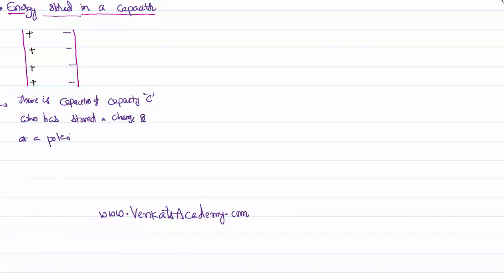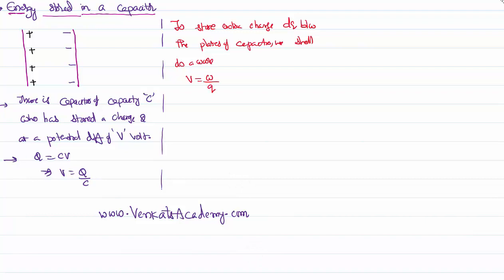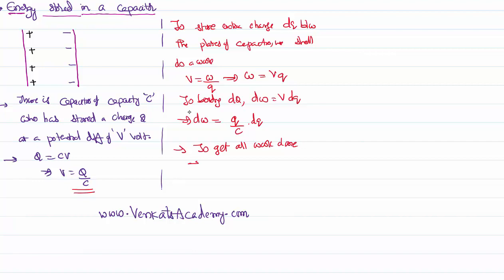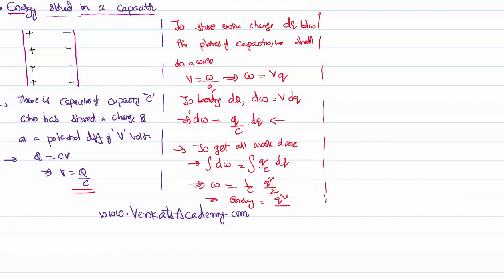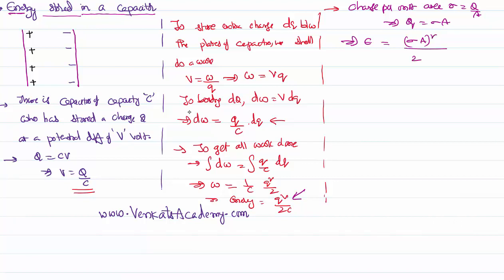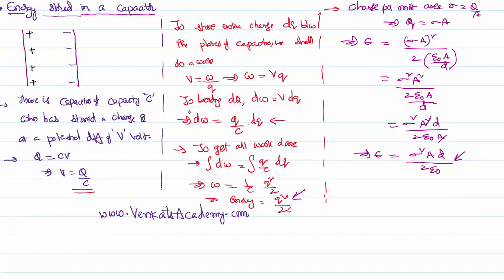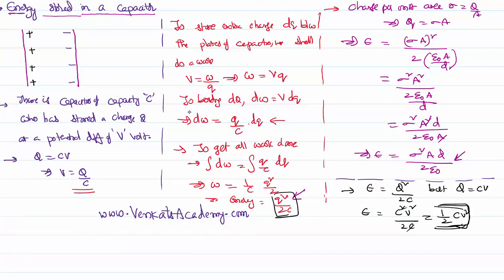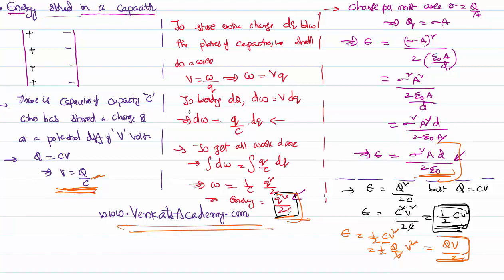Energy stored in a capacitor expression in electric potential and capacitance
Energy stored in a capacitor expression in electric potential and capacitance is the topic of this video lesson. We know that we shall do some work to store charge and that work done will be converted into energy and it is stored in the capacitor. It can be expressed in terms of any two of charge, potential and capacity of capacitor. The derivation from this concept electric potential and capacitance shall help us in understanding the working of a capacitor.
0:00 potentiel of capacitor..
2:00 work done to store charge in capacitor..
3:00 energy stored in capacitor is..
4:15 energy in capacitor interms of charge density